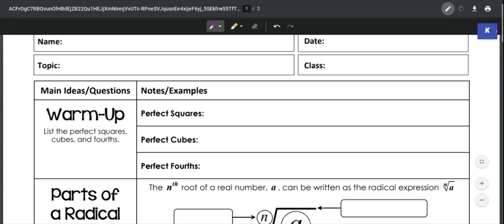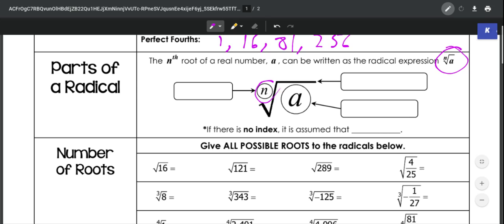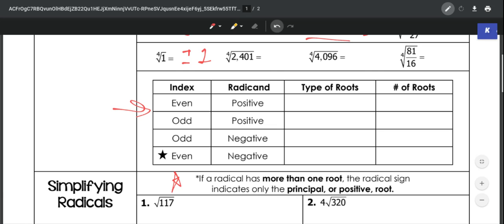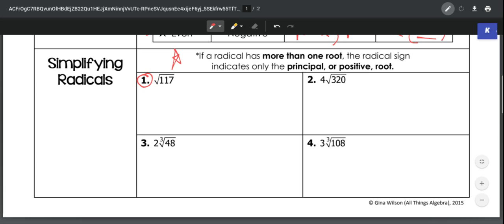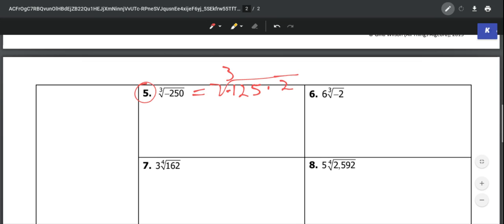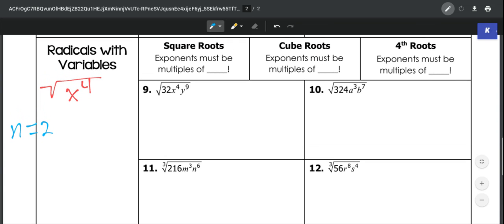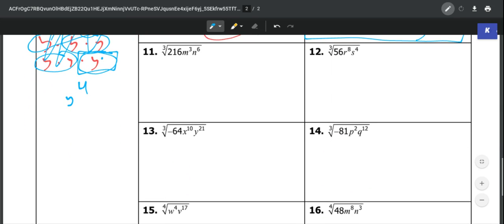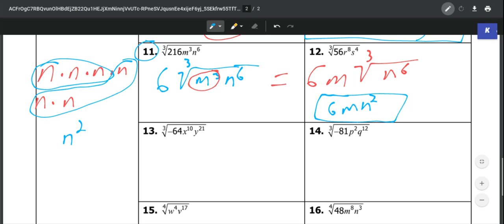Unit 5.1 - Parts of a Radical and Simplifying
This video covers the parts of a radical and simplifying radicals